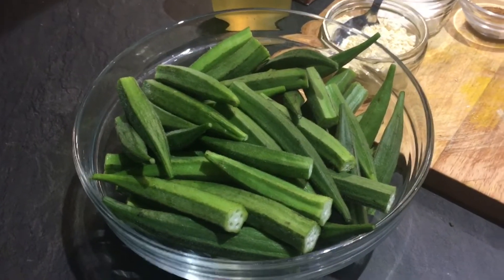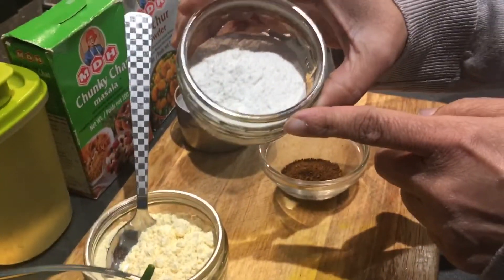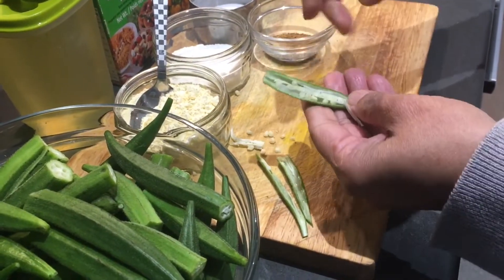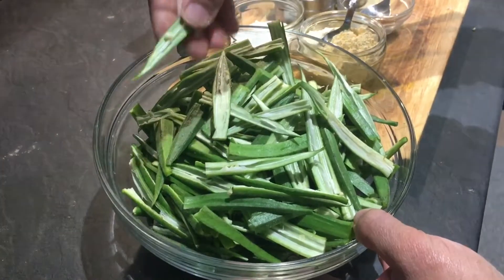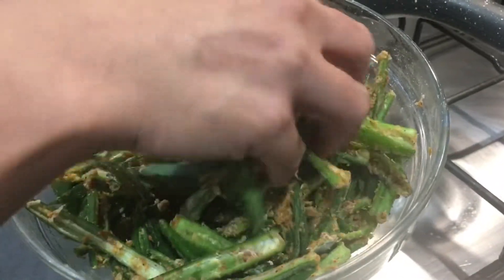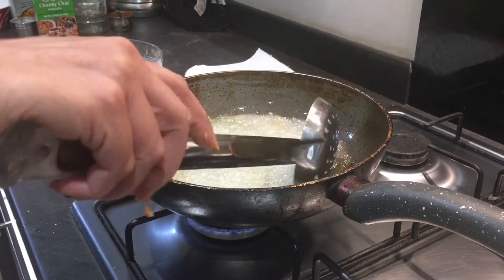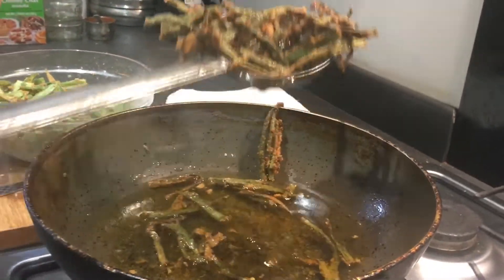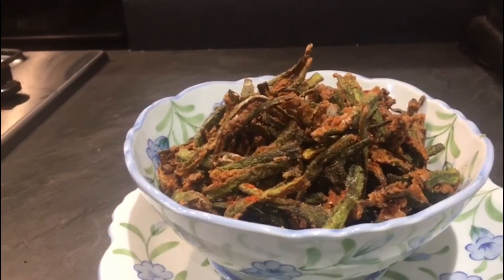BHINDI KARARI ( CRISPY BHINDI/OKRA )EXCELLENT SNACK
S.S.D.N

Bhindi karari / crispy Okra is an excellent snack for munching or as a great starter for parties. It’s easy to make just with few ingredients. Enjoy with ur loved ones .

If you like this recipe , give it a thumbs up .👍🏻👍🏻

Ingredients:

350gms  fresh bhindi
4 tbsp besan
2tbsp rice flour
1tsp roasted jeera pwd
1tsp red chilly pwd
1tsp Amchur pwd
1/2tsp Chaat masala